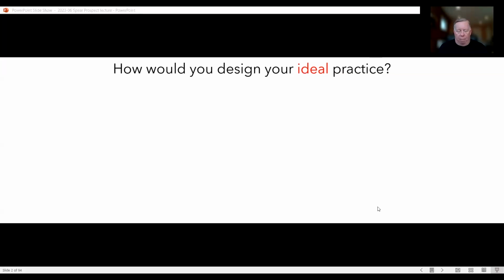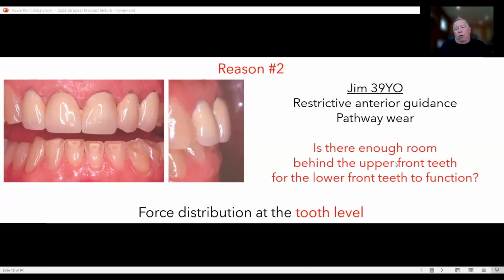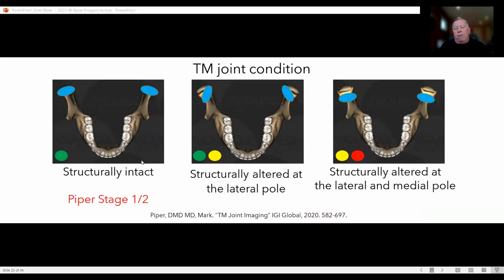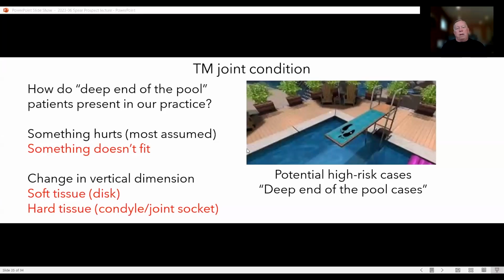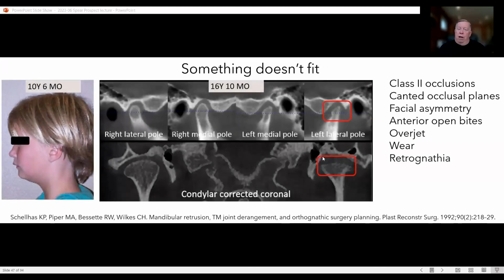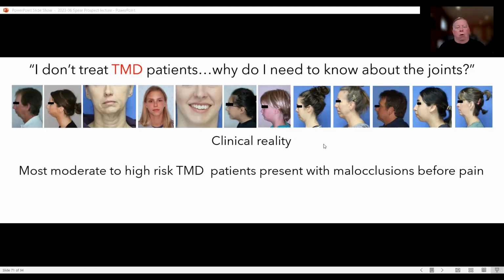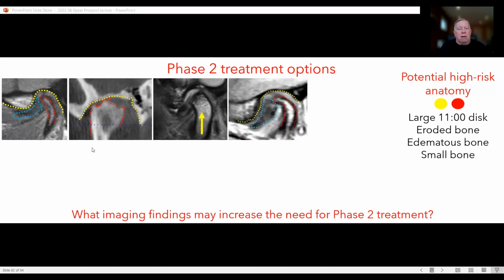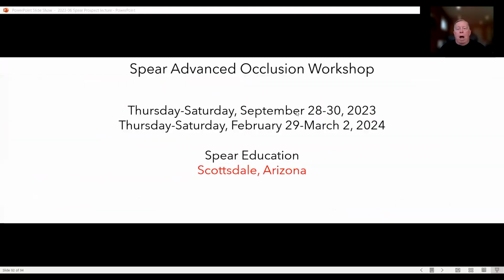The Easiest Way to Attract High Quality New Patients to Your Practice with Dr. Jim McKee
Clinicians can have an abundance of new patients when have learned to exam, diagnose and treat patients with occlusal problems. Dr. Jim McKee shows how to build your expertise in occlusion and grow your practice in the process.

Follow us on your preferred social platform @SpearEducation!